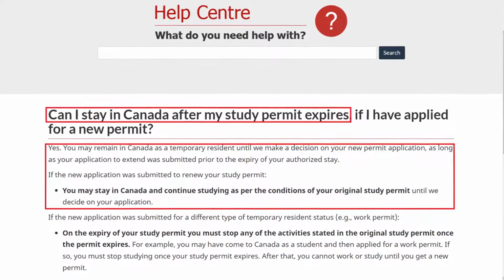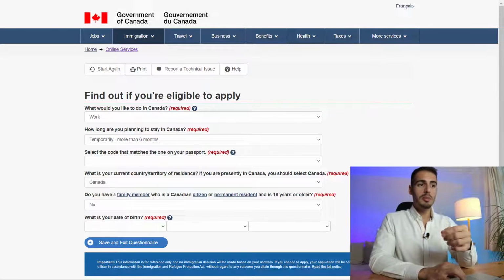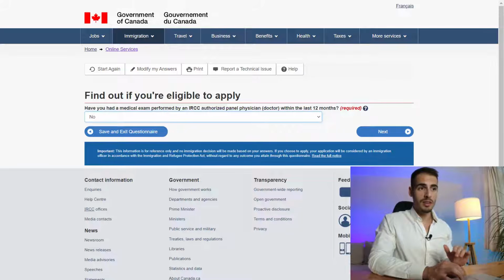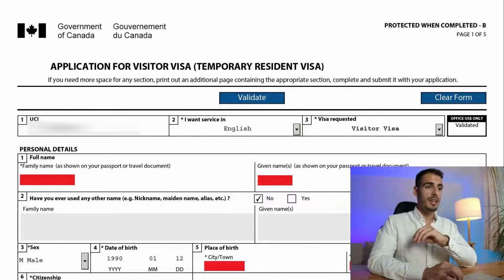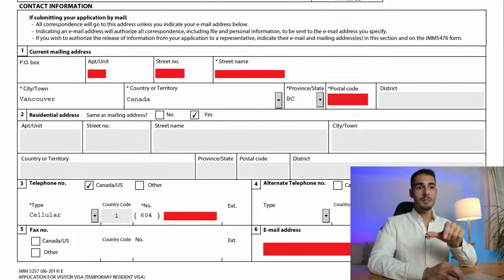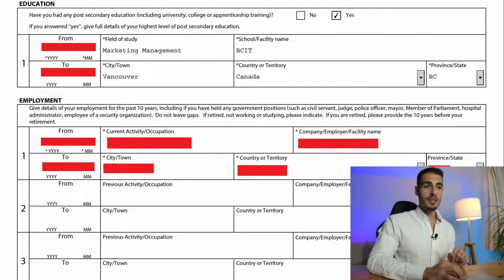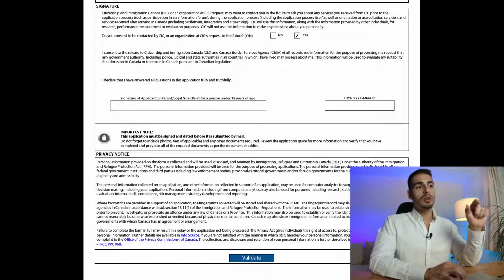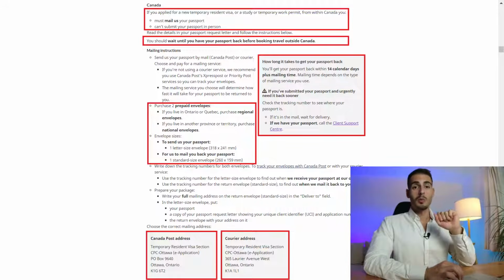How To Apply for Temporary Resident Visa Inside Canada 2025 🛂 IMM 5257 Form, Visa & TRV Application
🚀 Start a Business in Canada Guide
💰 Sell on Amazon FBA from Canada Guide
In this video tutorial, I'm going to show you exactly how to apply for a Temporary Resident Visa or TRV inside Canada. I'll share with you how to complete form IMM 5257 as well as the processing time & cost of this visa. You can apply after getting your post graduation work permit (PGWP) or study/work permit extension.

Timestamps
00:00 What's a Temporary Resident Visa ( TRV )
01:08 How To Apply for a Temporary Resident Visa Inside Canada
05:10 Canada TRV Application Fee
05:22 How To Complete Form IMM 5257 in Canada
11:38 TRV Processing Time & Visa Stamping